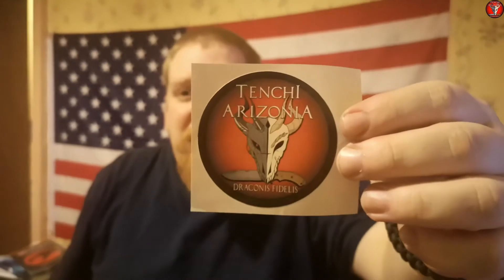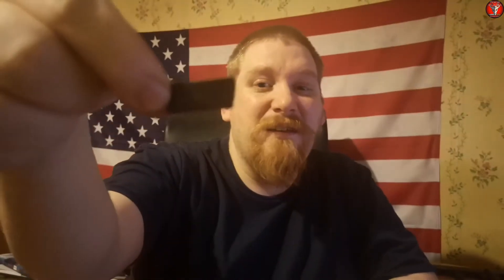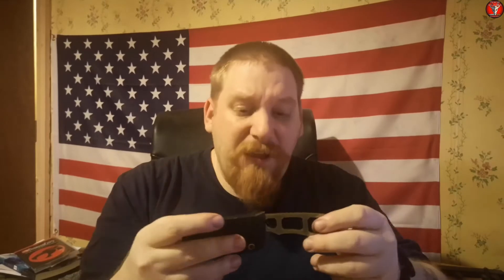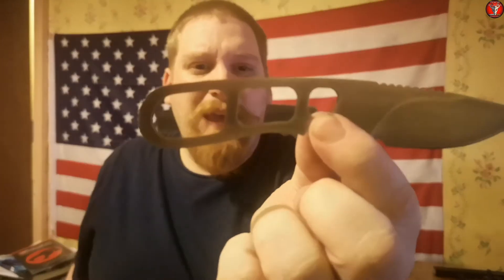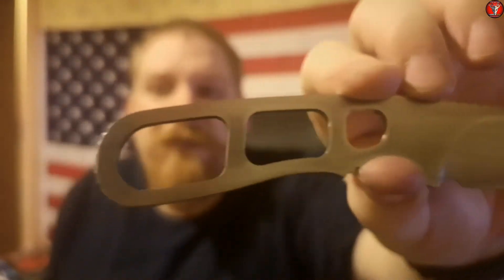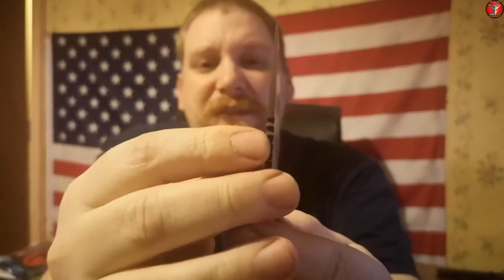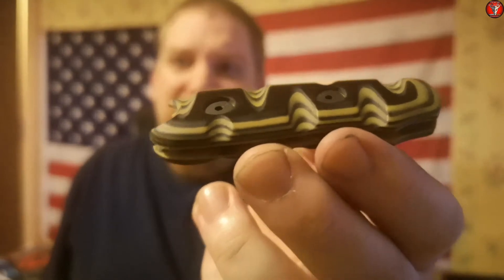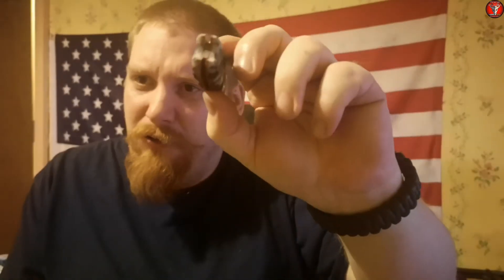Tops Tibo modification progress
Thought I'd show you all the progress I've made so far.